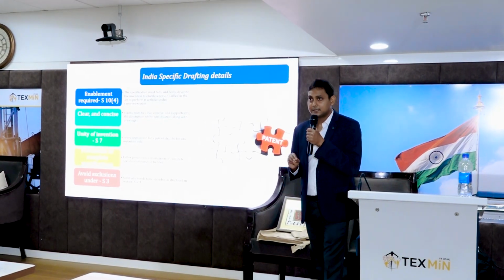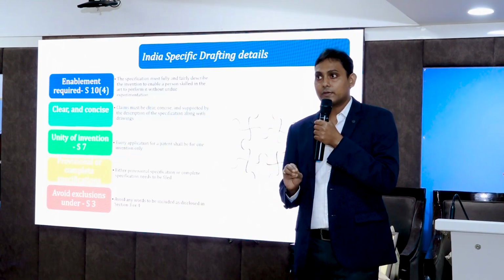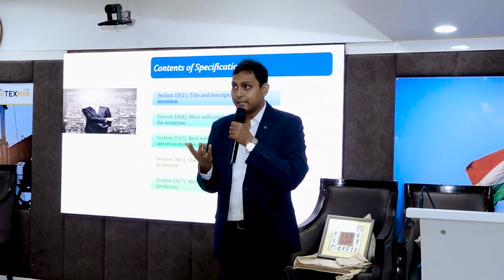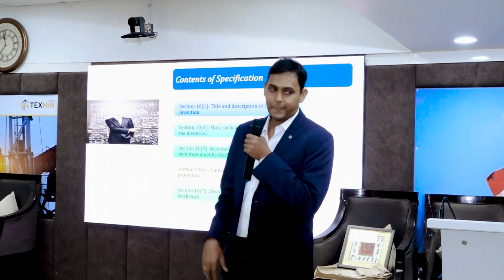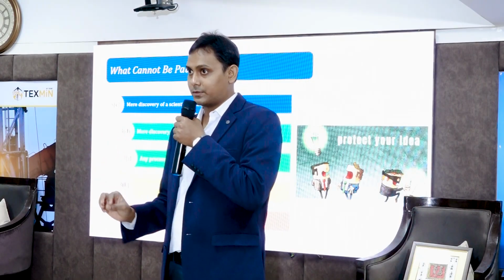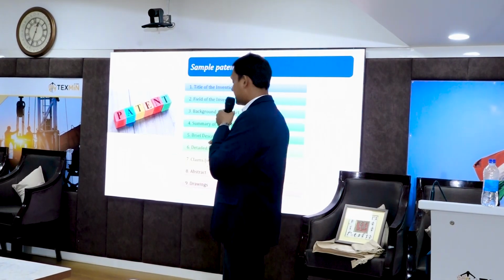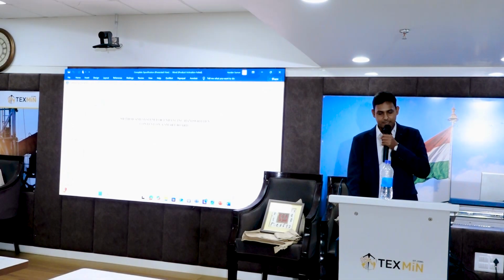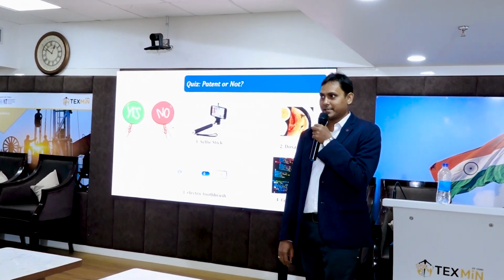Patent Drafting Workshop part 2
Our Patent Drafting Workshop – specially designed for researchers who want to understand how to protect their ideas.
In this interactive session, we will explain the basics of patents in simple, practical terms and guide you step-by-step through the drafting process. Learn from experienced patent professionals, discover what makes a strong patent application, and gain the confidence to protect your innovation.